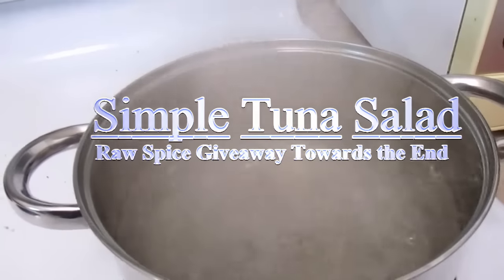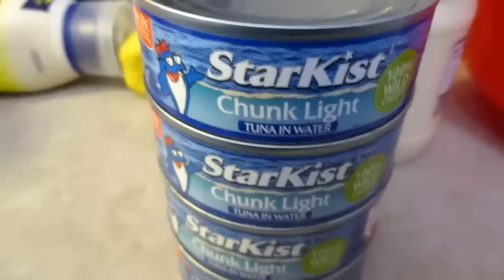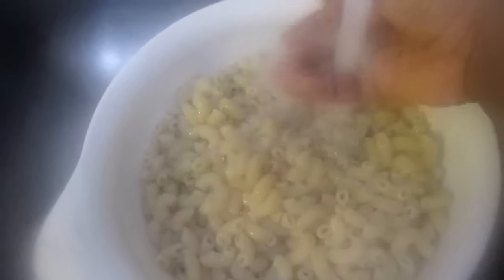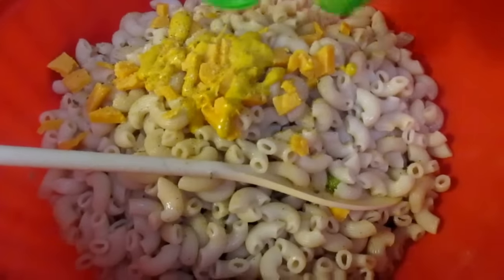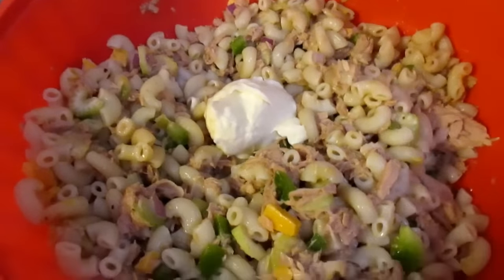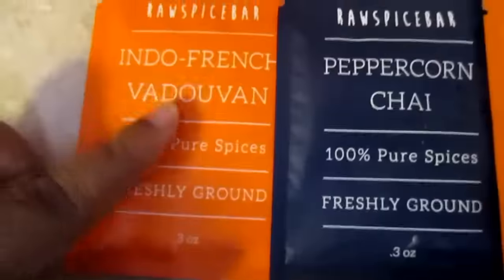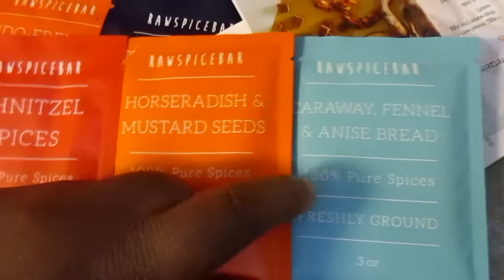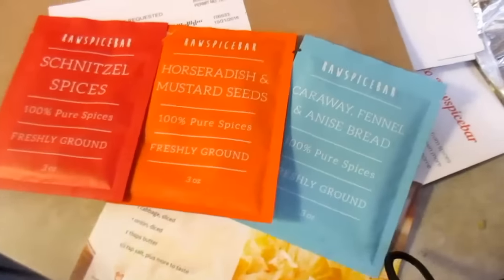Raw Spice bar review & Giveaway !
Here is another day in my kitchen . Thanks to Raw Spice bar for the great spices and giveaway . Please just say "enter me" and which spice you find the most interesting . This Flavor kit is awesome because they give you the recipes along with the needed spices , this is perfect for the holidays - Christmas as well as New Years .
Rules : Simply leave "enter me" and tell me which spice you found the most interesting to you   😋
Fan page: Lovelylaya810
Snapchat : Lovelylaya941 (I'm new )
Second channel : Fatgirlworld

Technical stuff
Cameras : Canon T5i
Vlog camera : Elph
Editing software : Corel studio pro x6
Music provided my YouTube 'free music library ' Last song Bobby Kindley